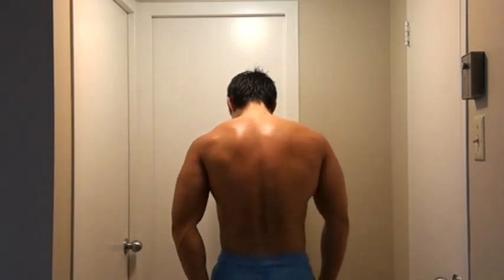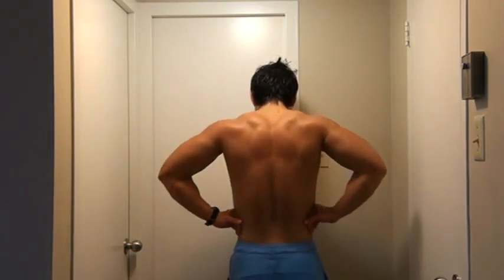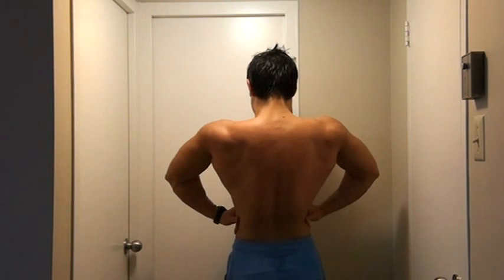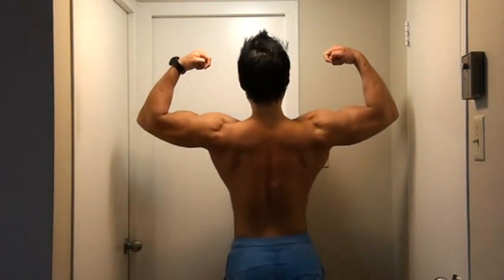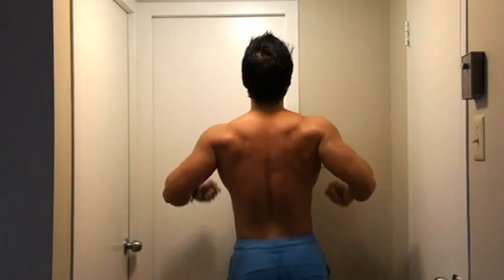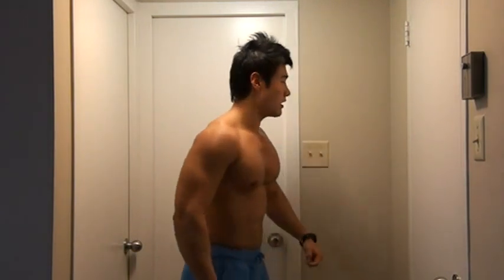Posing - Trainer Jo